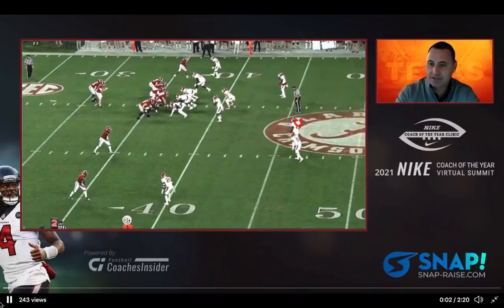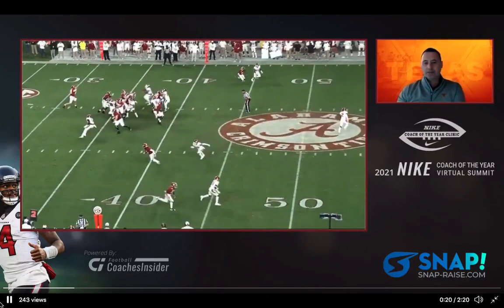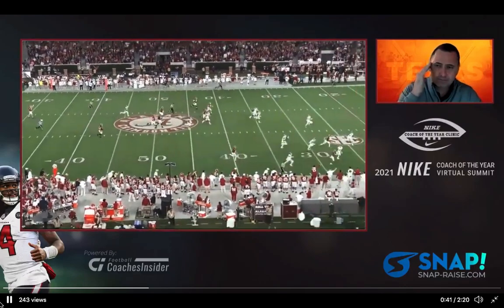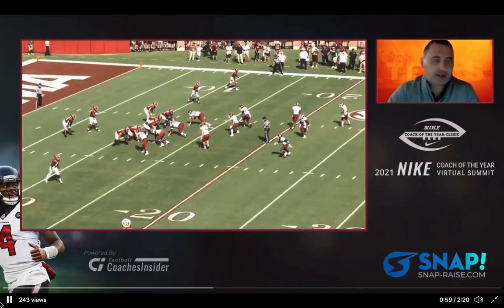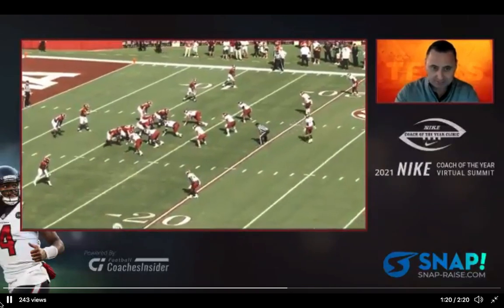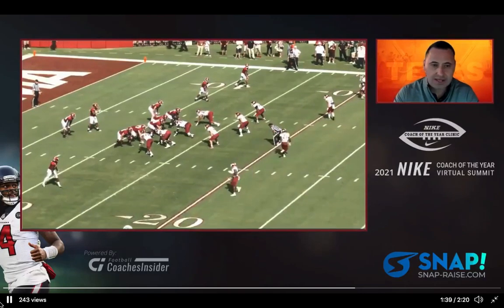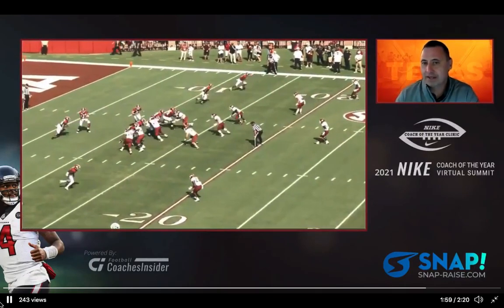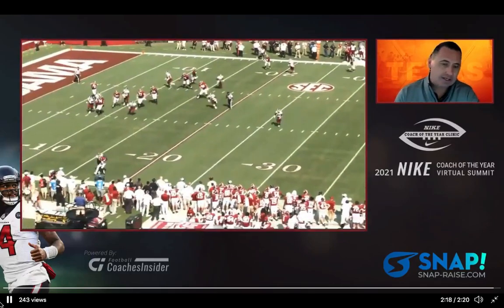RPO QB read progressions - Steve Sarkisian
Coach Steve Sarkisian discusses the QB reads based on formation and secondary alignments. He also makes a point that the QB can audible or change a receiver's route based on a pre-snap alignment.